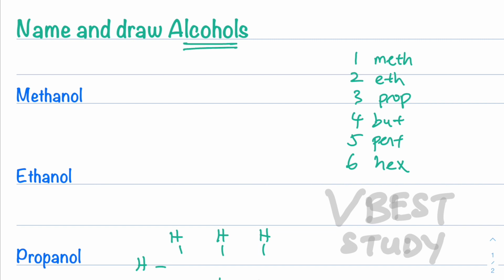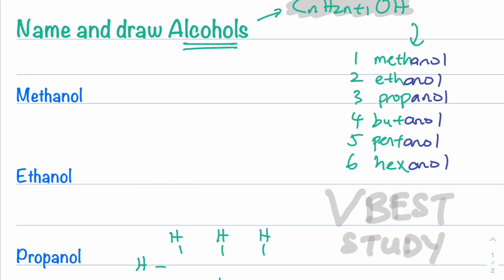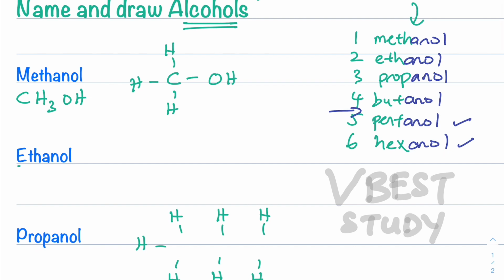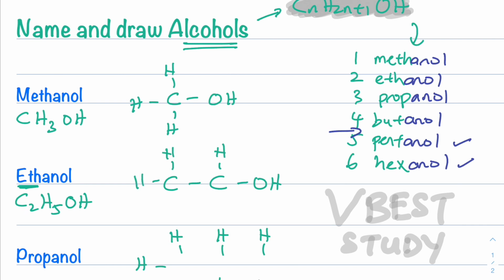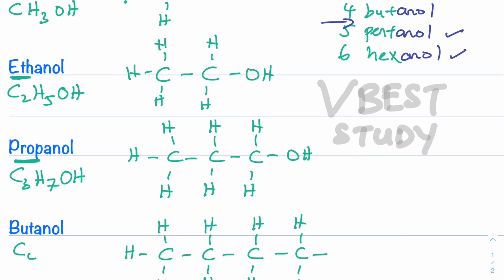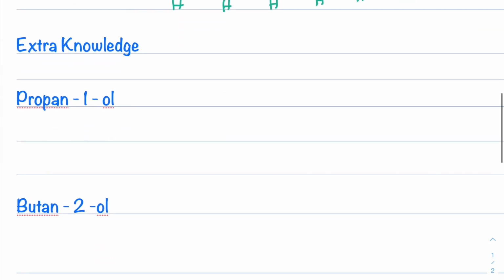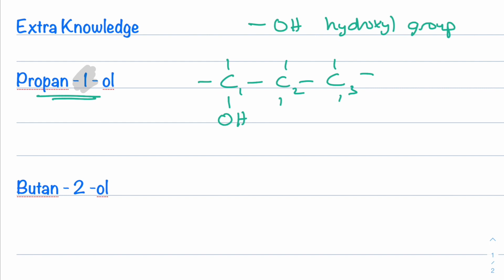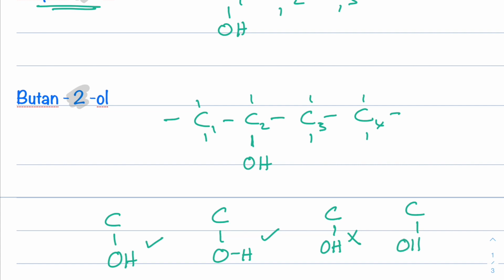Naming Alcohols and Drawing The Structure - Organic Chemistry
This lesson you will learn how to NAME & DRAW ALCOHOLS. naming alcohols, general formula of alcohols and drawing the structure is very popular in the exam.  This is the subtopic of Organic Chemistry.